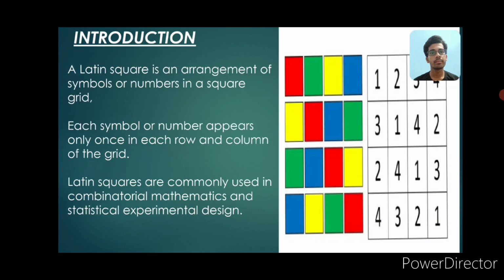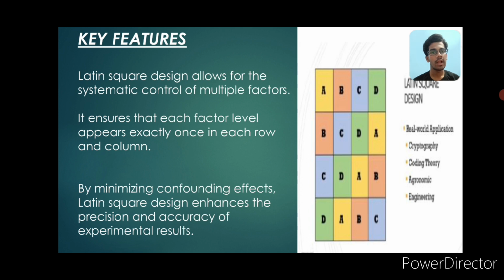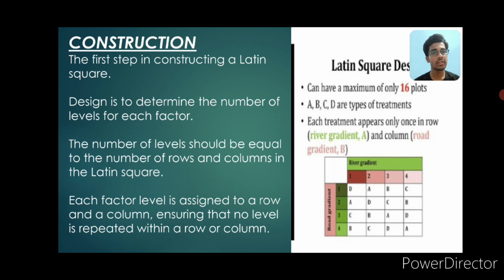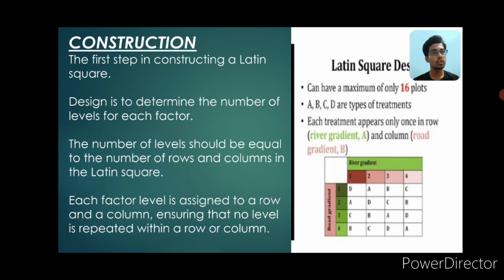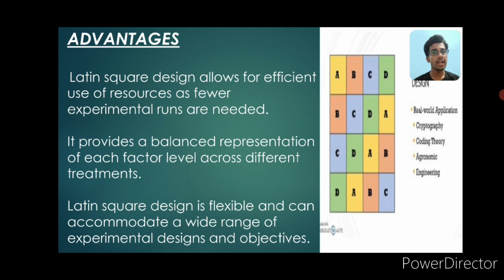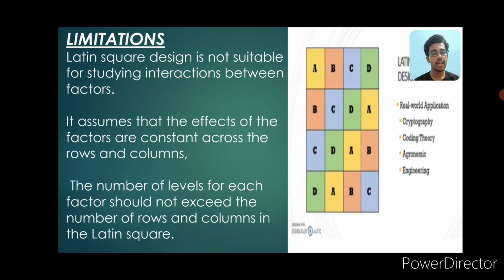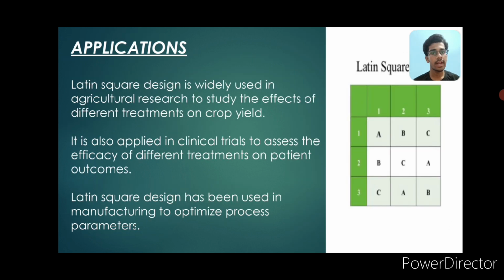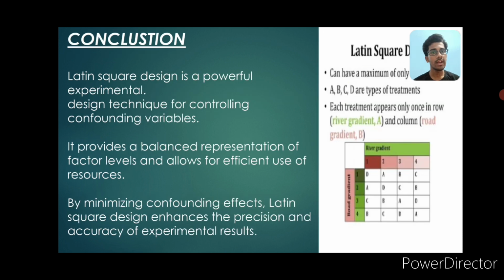Latin Square Design